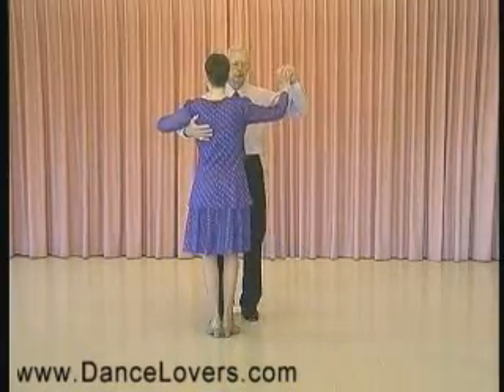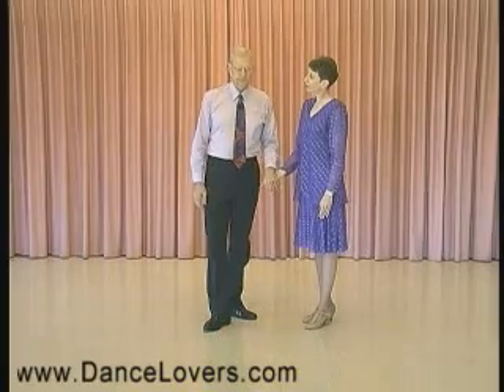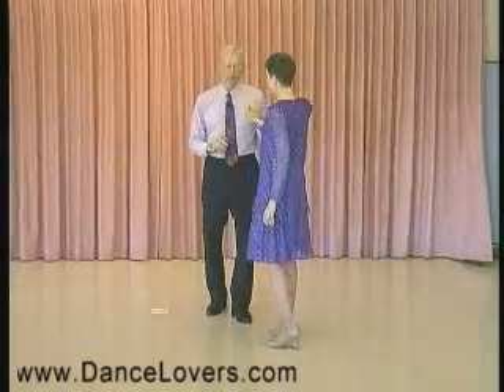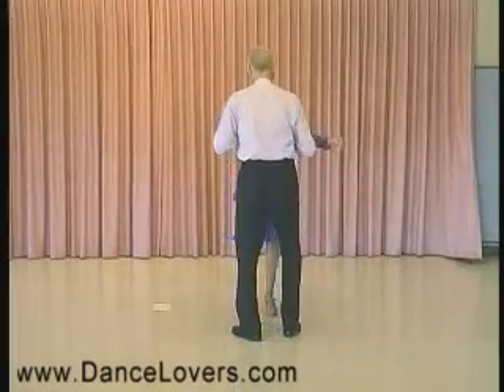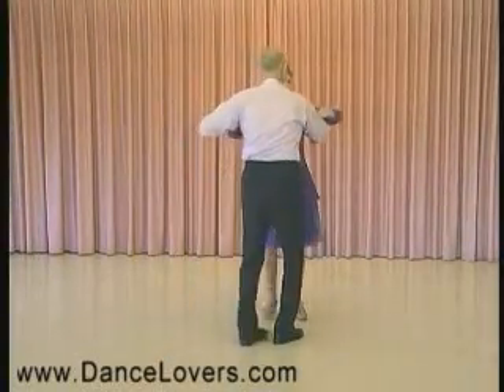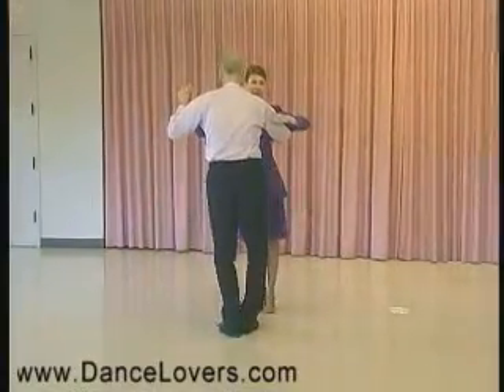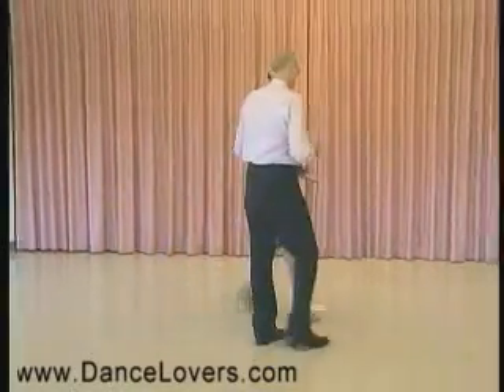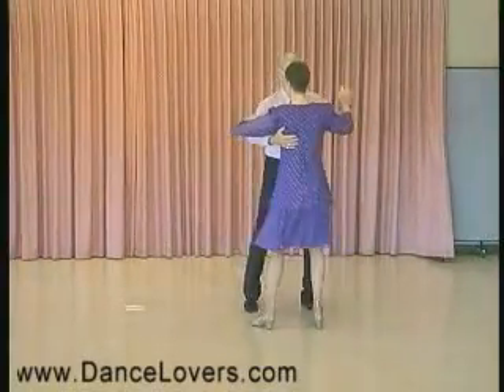Learn to Dance the Advanced Rumba - Ballroom Dancing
Dance Lovers offers over 40 dvds in over 20 different Ballroom Dances. In this clip Foster and Judi Lampert teach you the cucaracha from the Advanced Rumba DVD. for more information.